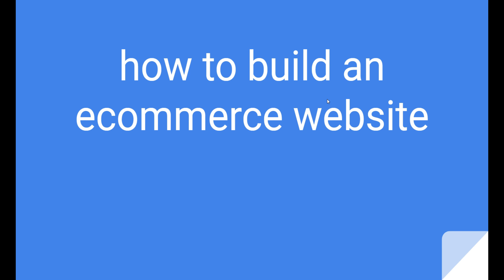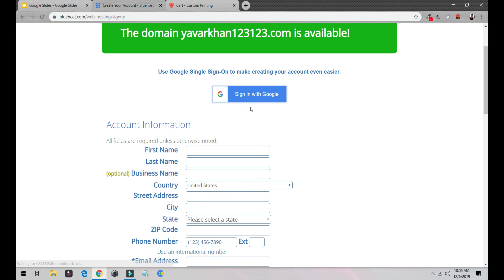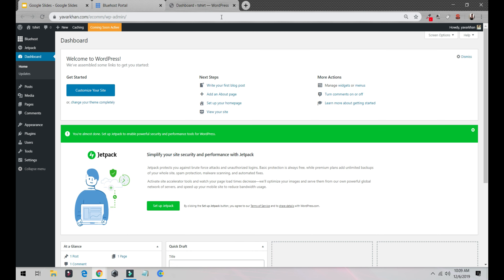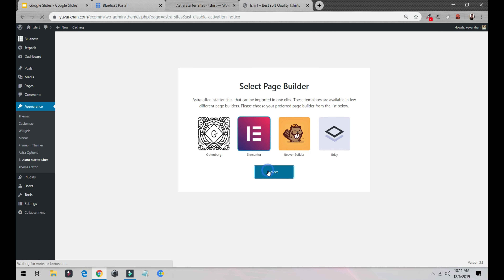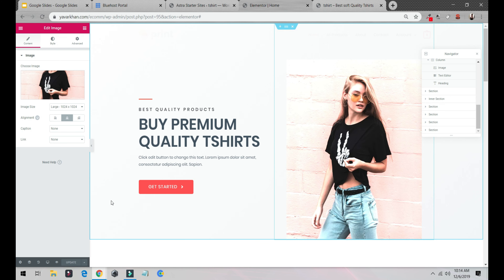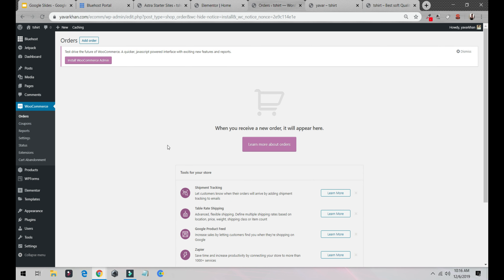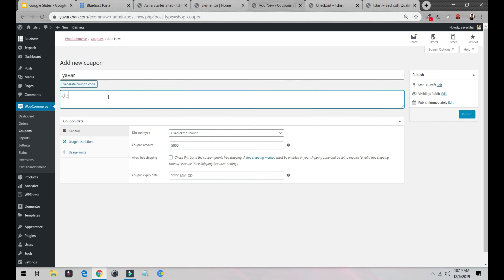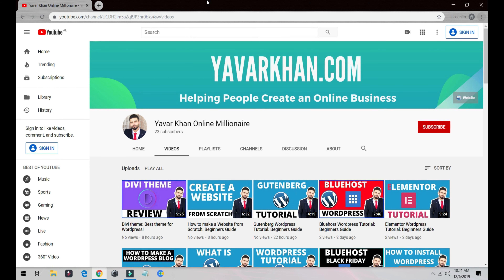How to Build an Ecommerce Website: Beginners Guide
Wordpress Tutorial For Beginners | Create an Ecommerce Website In Under 10 Minutes

How To Build an Ecommerce Website. The ultimate guide to building a FREE Wordpress  Ecommerce Website